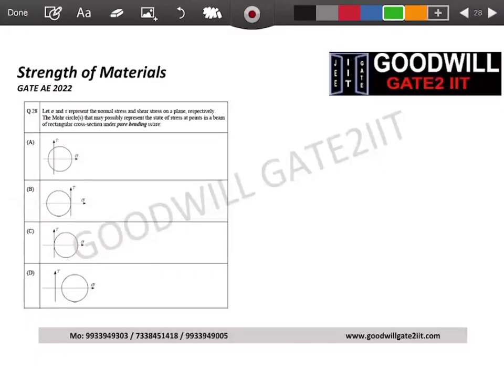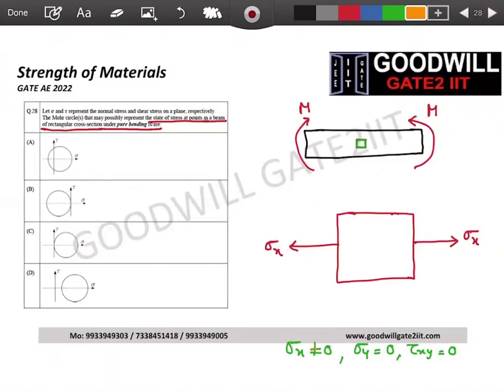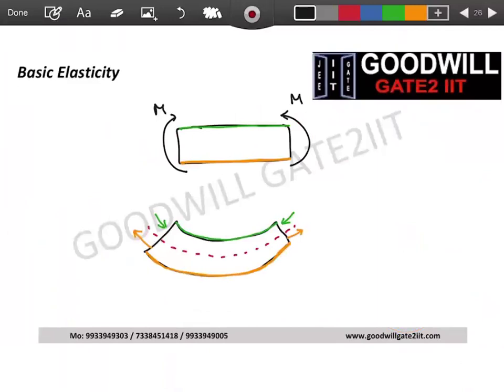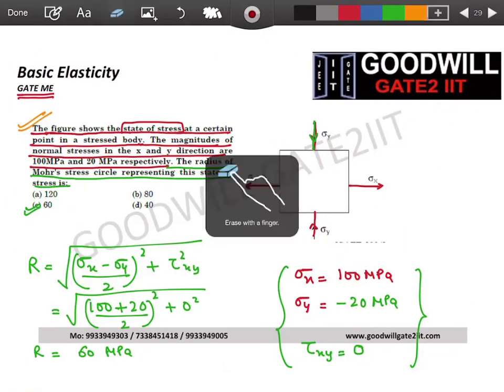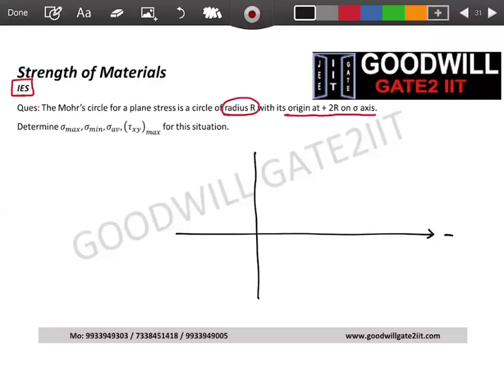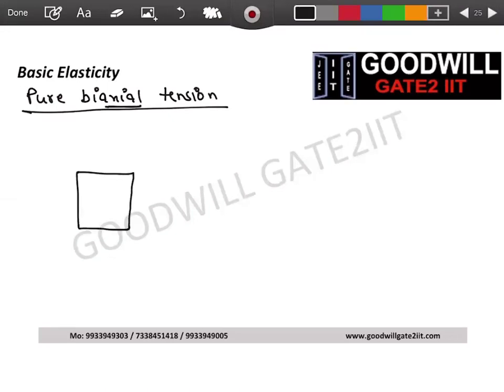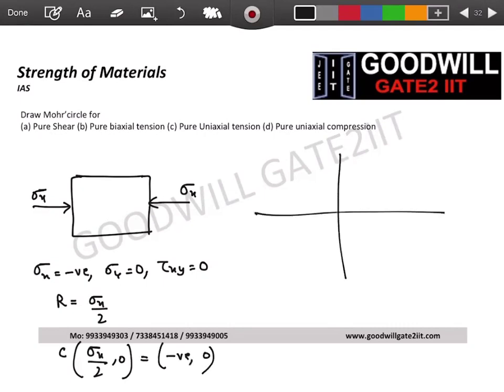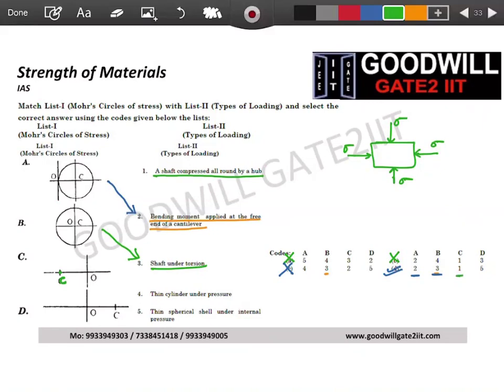GATE Aerospace Engineering 2025/2026- Mohr's Circle Lecture 03 GATE/ IES / IAS Questions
GATE Aerospace Engineering Coaching - Aircraft Structures (Mohr's Circle - Lecture 03)
Start your preparation with a proper plan and content.
This GATE Aerospace video lecture starts with Basic Elasticity covering Mohr's Circle.
The lecture is a part of video series covering your complete year preparation.
Following videos in the series will cover details for each all subjects.

GATE AEROSPACE Classes and Courses :
1. Online Live Interactive classes
2. Video Lecture Series
3. 250+ Online Tests Series
4. Study material(Hard copies)
5. Assignment sheets
6. Doubt Clearing Sessions
7. Formula Sheets